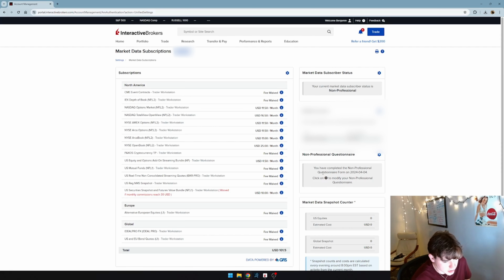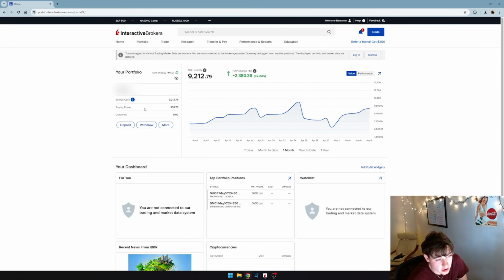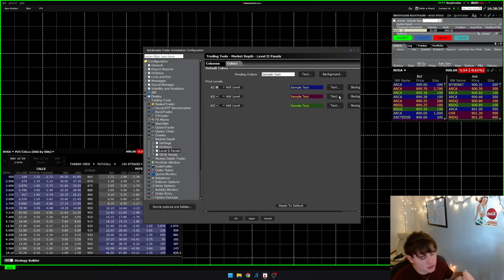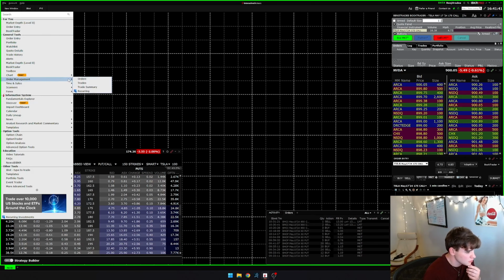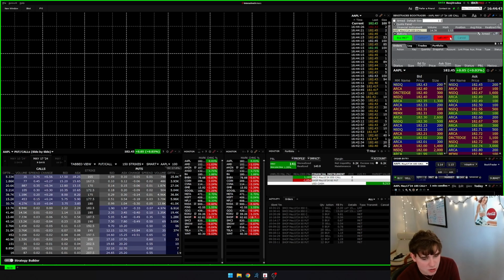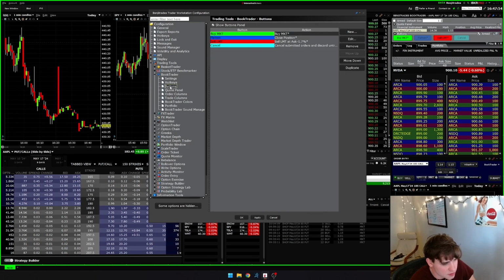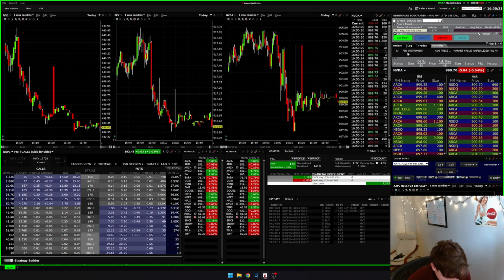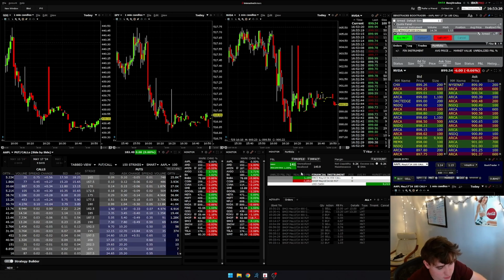How Professional Traders Use InteractiveBrokers(Trader WorkStation)